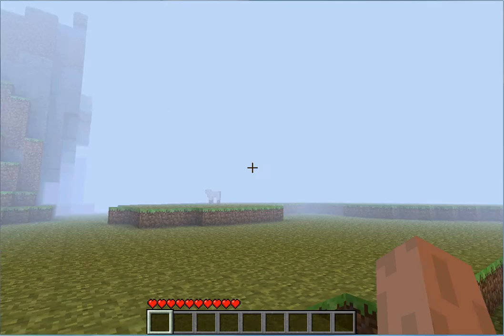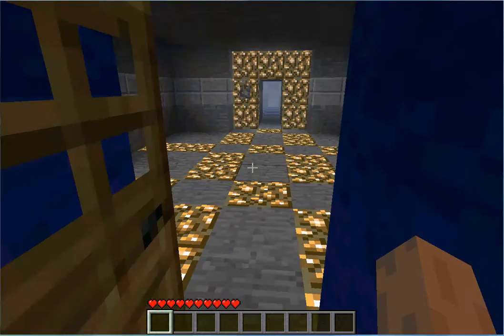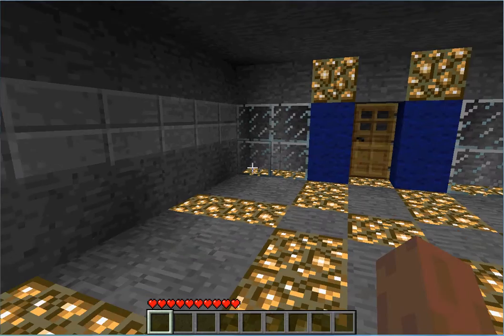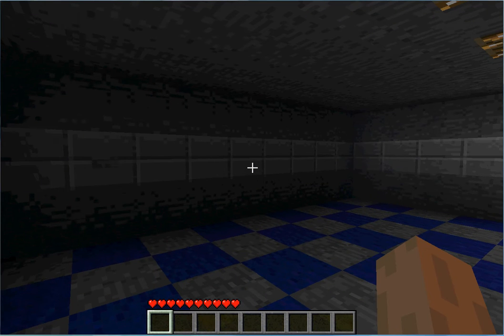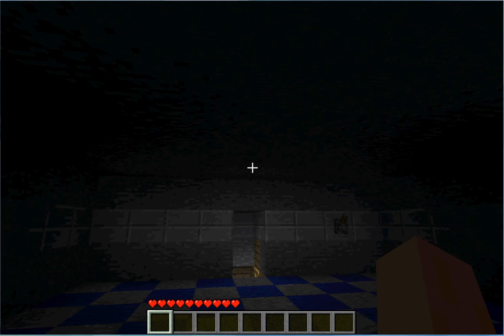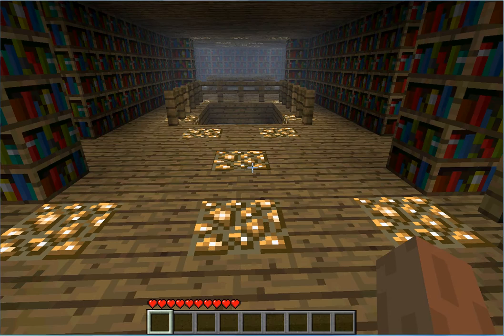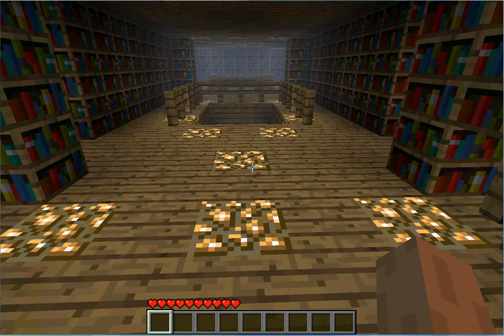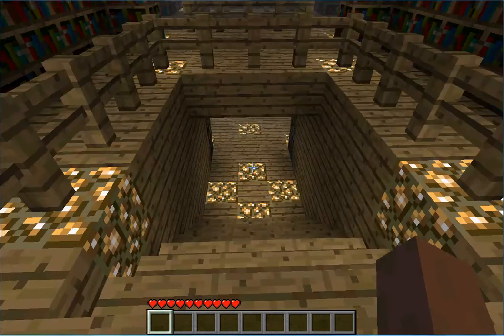Hidden Fortress Ep. 1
A quick Video showing you guys what i've added, if anyone wants a tutorial on any of the stuff i show then please leave a comment about it and i will do the tutorial as soon as i can.